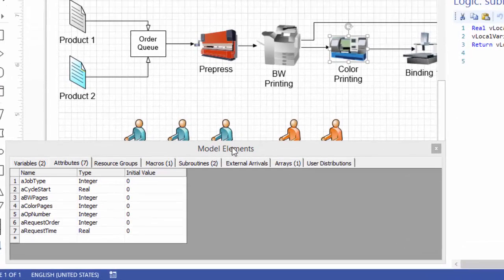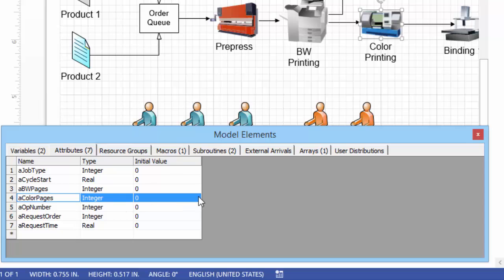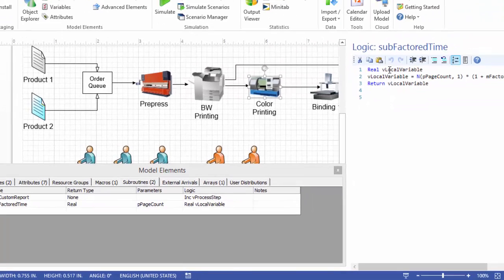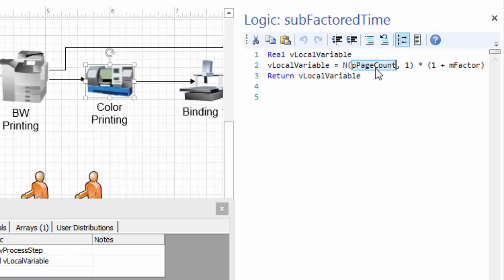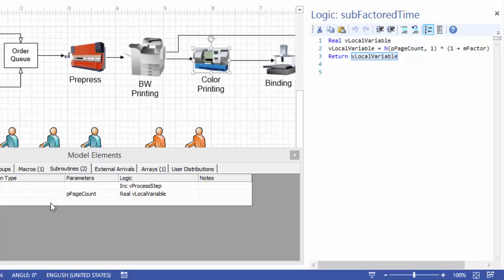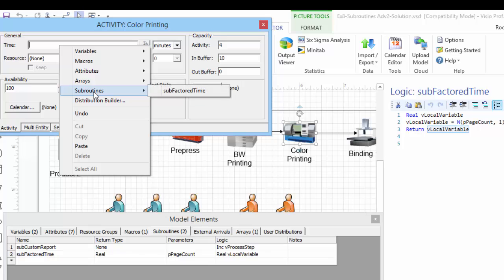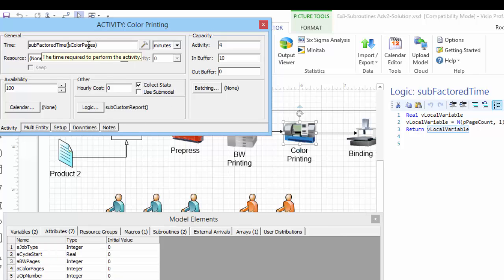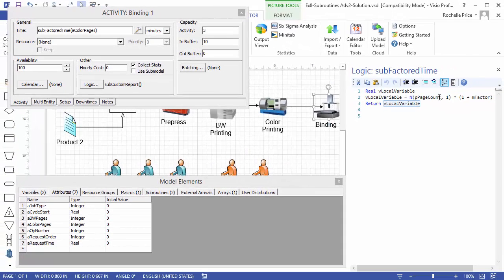PCS Pro Features: Subroutine Parameters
Passing parameters to Subroutines in Process Simulator Professional edition. In this example, we call a Subroutine, passing an attribute as a Subroutine Parameter, and then receive a calculated process time back from the Subroutine.